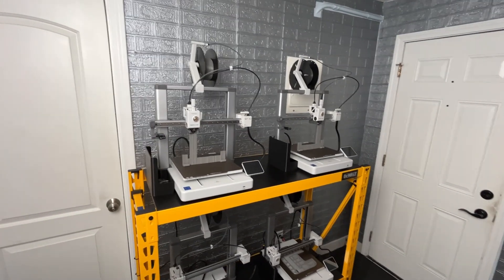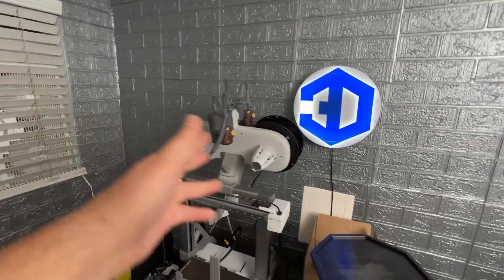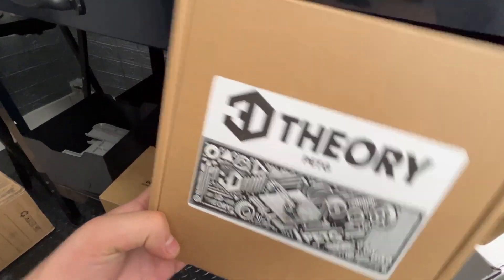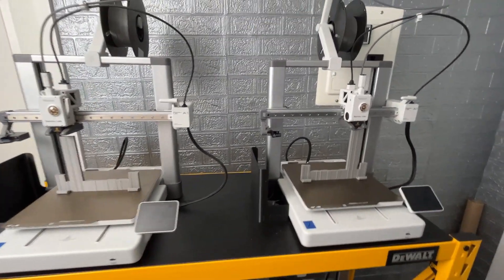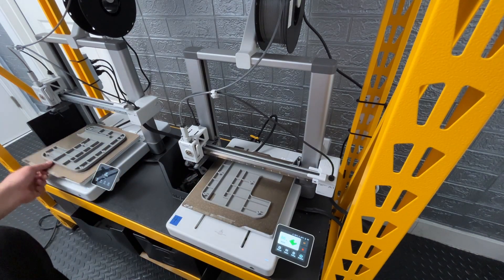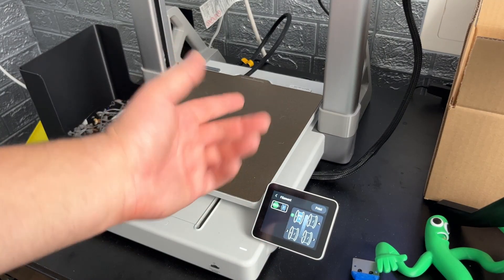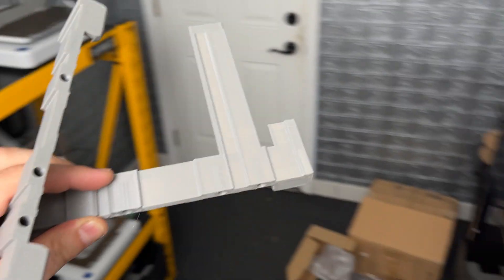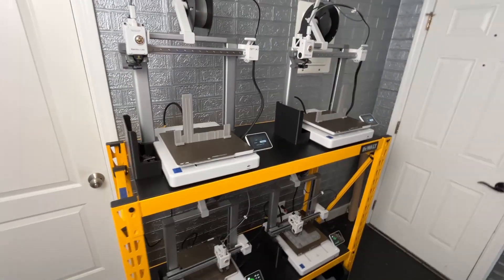Quick Update: Why I Switched to Bambu Lab A1 3D Printers!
Daily Vlog #65: 3D Theory here! In this vlog, I'm back with a quick update from our busy tiny 3D print farm of five Bambu Lab A1 3D Printers! We've ramped up production using our fleet A1’s, focusing mainly on essential components for our main product which are the latches and plates. In this update, I'll compare the print quality differences between the Creality CR-10 SE and the Bambu Lab A1, sharing briefly why I made the switch. Also, I'll touch on the recent Call of Duty Black Ops 6 launch event and give you a behind-the-scenes look at how I keep our small but mighty 3D printer farm running smoothly. Join me for a glimpse into the daily grind of 3D printing :)